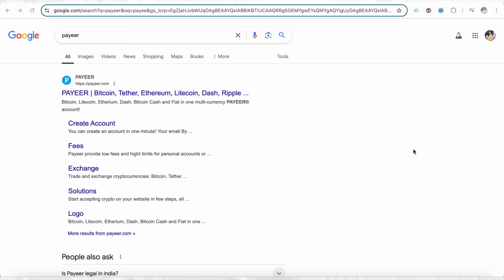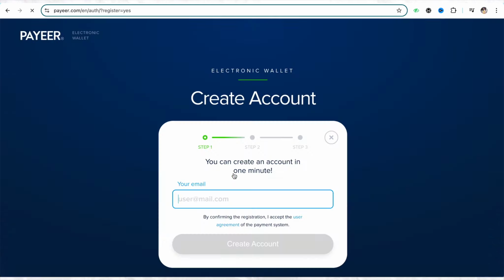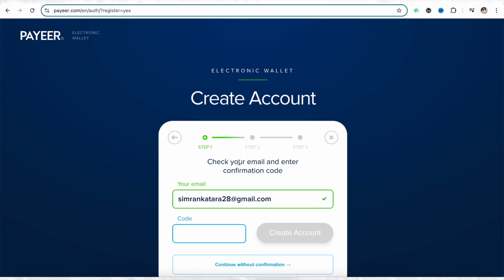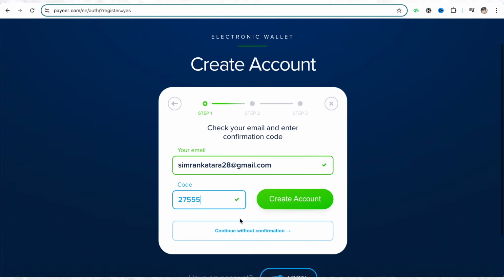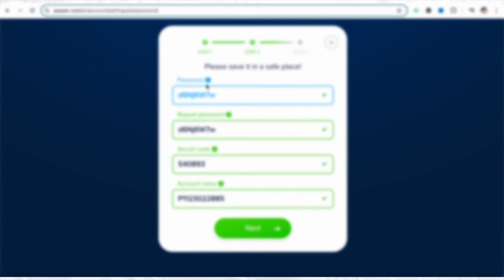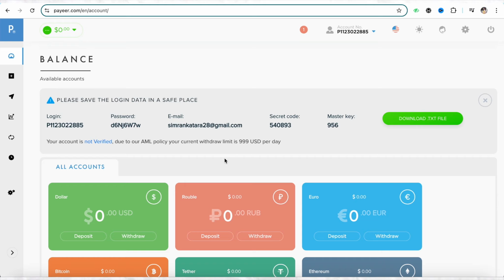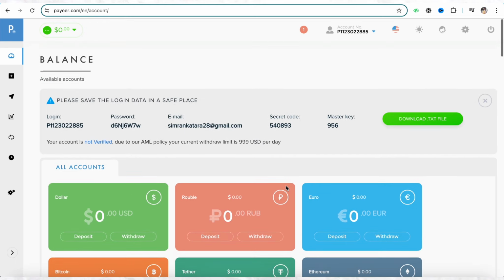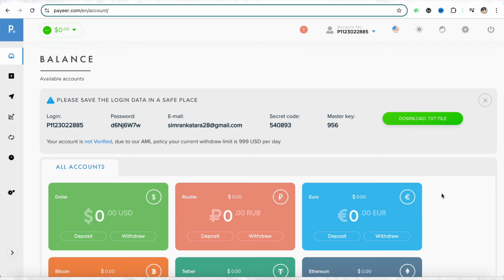How to create Payeer account | Create and use Payeer account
In This Video, learn .How to create Payeer account | Create and use Payeer account.
payeer account . crater account use payeer .